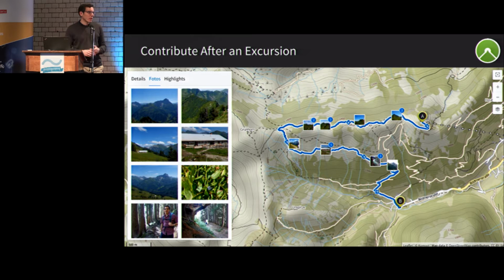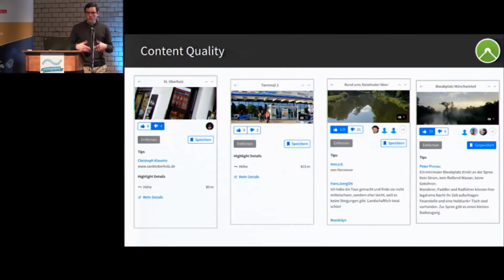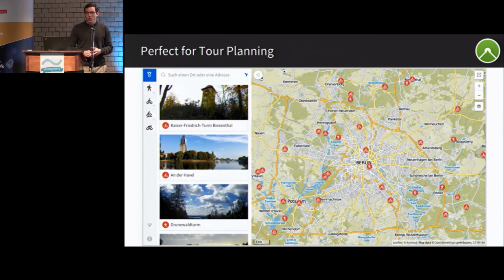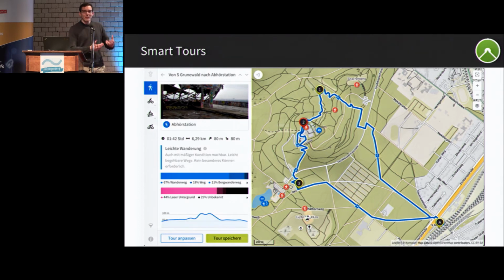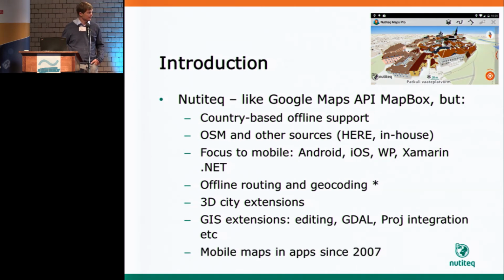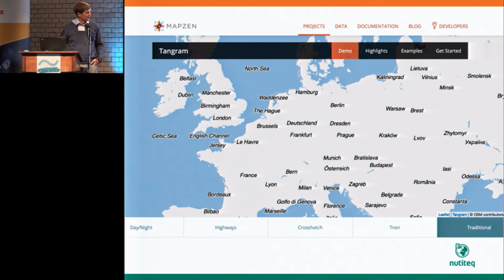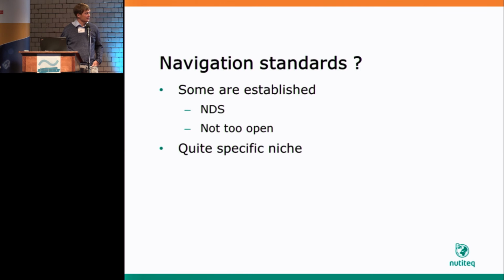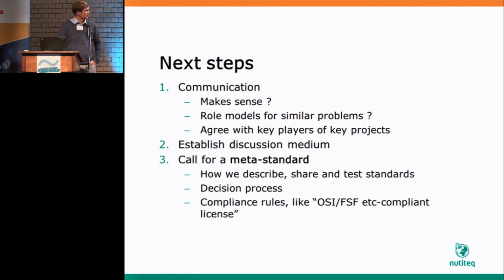Wherecamp Navigation Conference 2015 - Session 8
Outdoor Recommendation Based On Multilevel Geodata Processing by Christoph Lingg from Komoot;

More technical standards and cooperation in next generation navigation and location intelligence by Jaak Laineste from Nutiteq